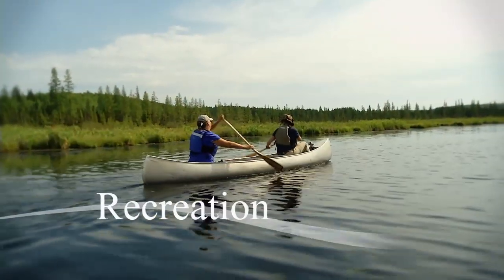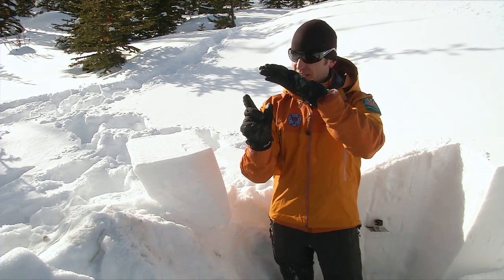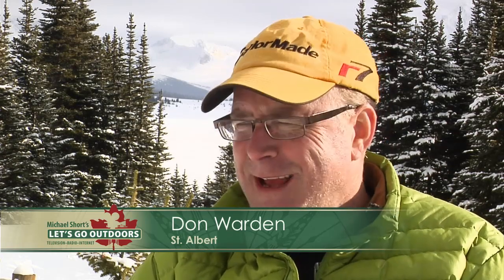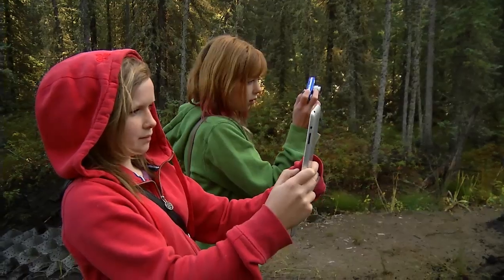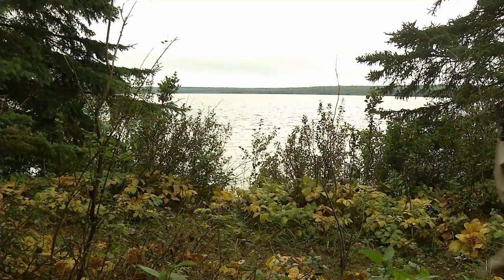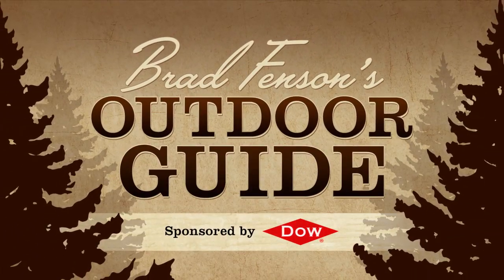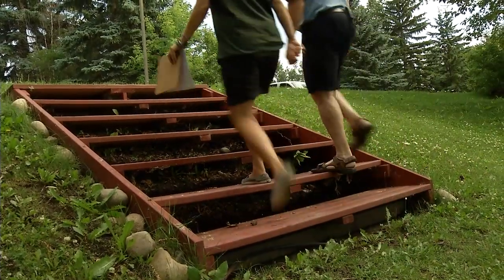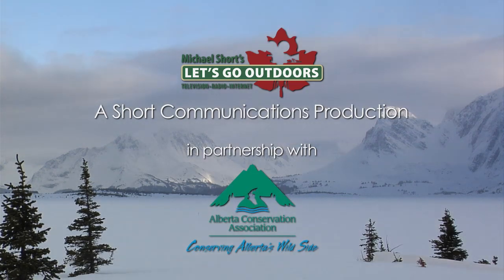Let's Go Outdoors: Season Two - Episode 4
Welcome to Let's Go Outdoors. This is one of the episodes in our half-hour TV series about outdoors in Canada. The series runs on Discovery World Wed at 6 pm Eastern time and on CTV Two in Alberta at 6 pm Sun evenings. for more info.  This week we go backcountry skiing in the Tonquin Valley, paddling in Lakeland Provincial Park, visit an outdoor classroom, and learn a neat trick for keeping our boots laced up!